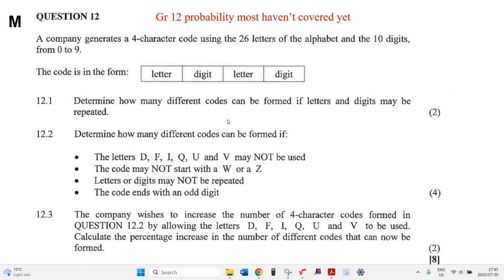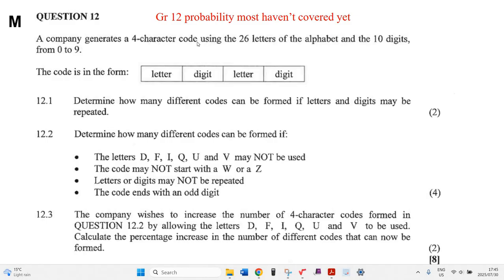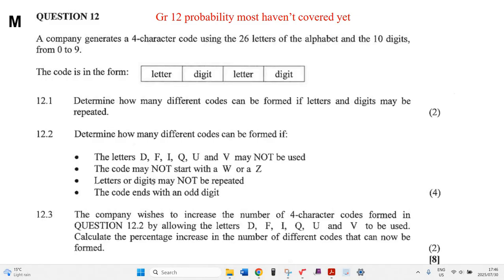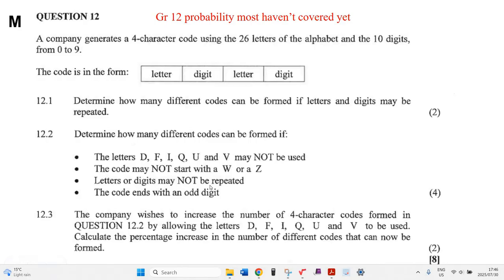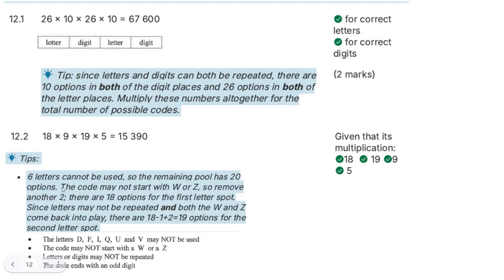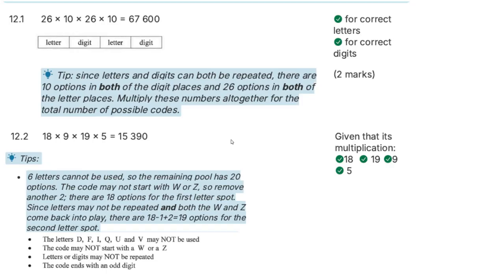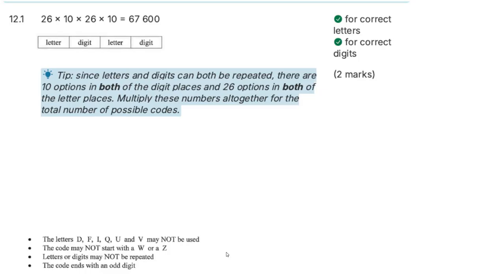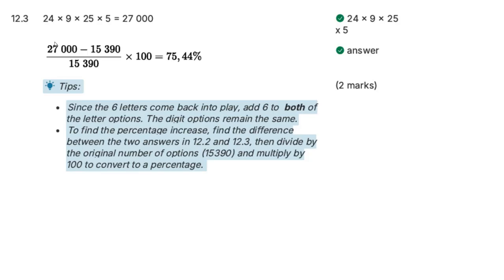P1 M Q12 Probability combinations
Probability 4 code combination